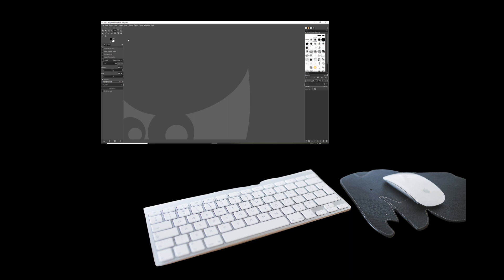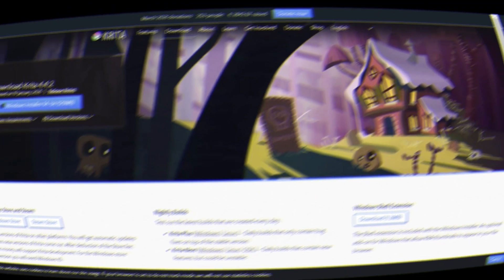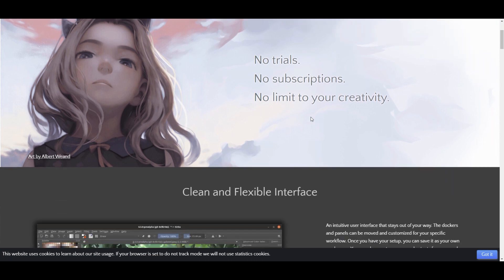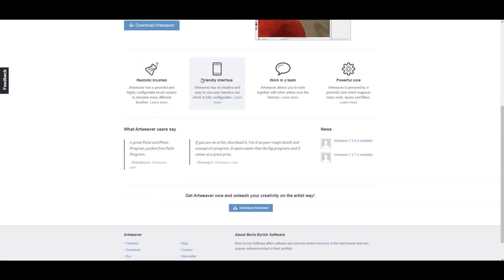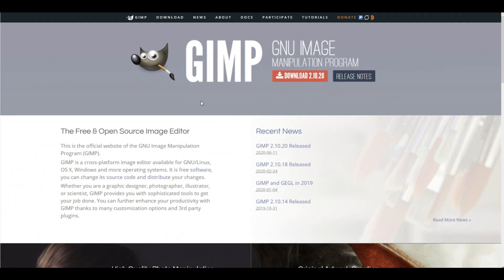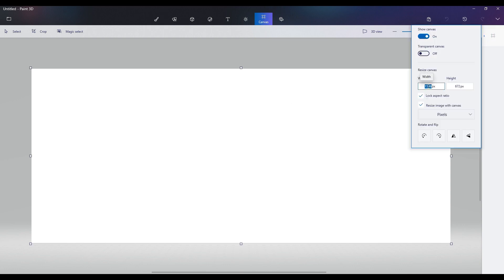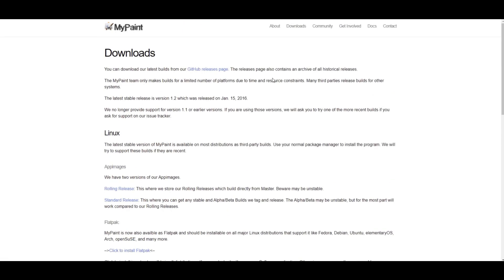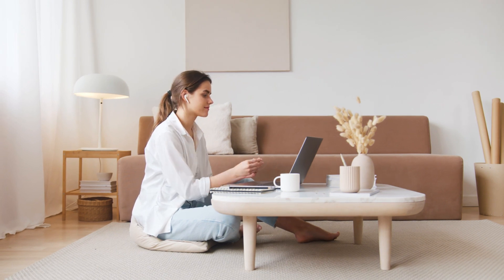Free Digital Art Software for Print On Demand Creators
Free Digital Art Software for Print On Demand Creators.  I use these programs to  generate designs to upload to Redbubble and other print on demand platforms.

Learn how to use Shopify to grow your print on demand business (eBook):